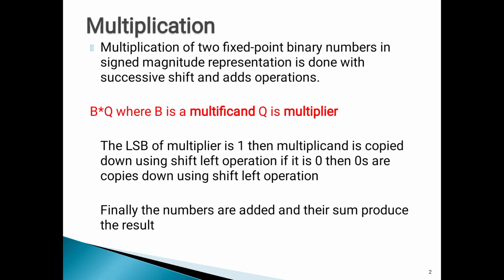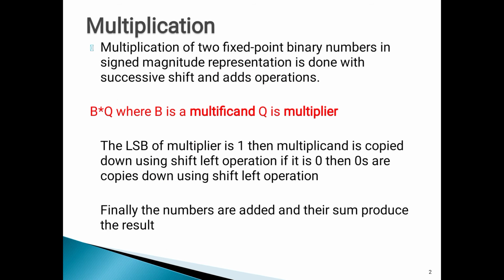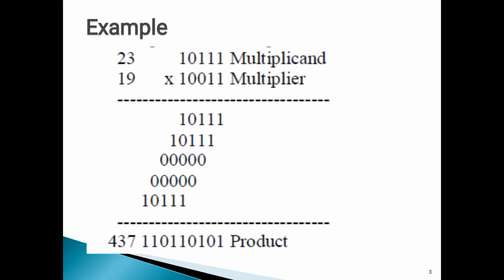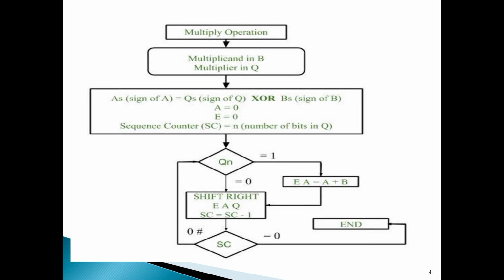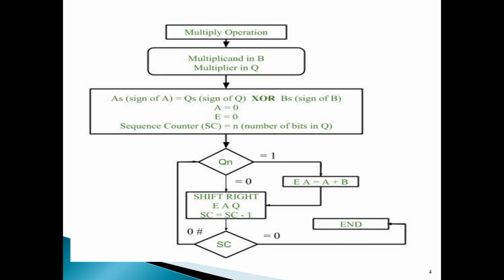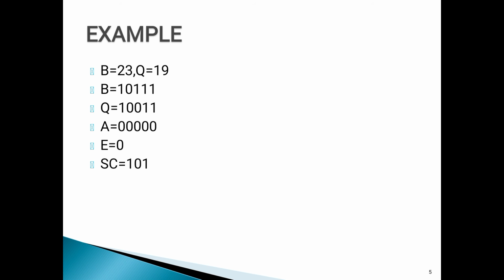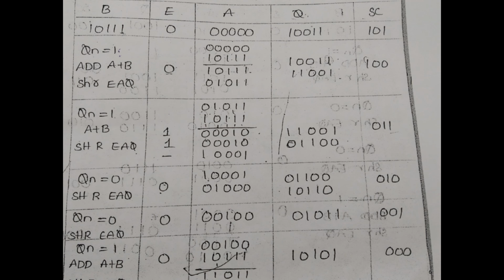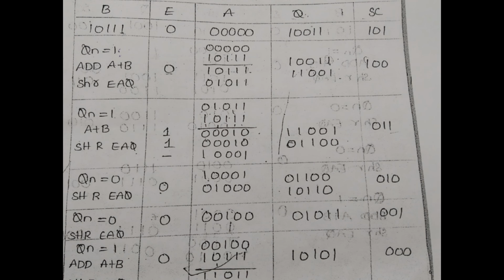Computer Organization and Architecture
Prepared by J.Bhargav, Assistant Professor, CSE Department, CIET.